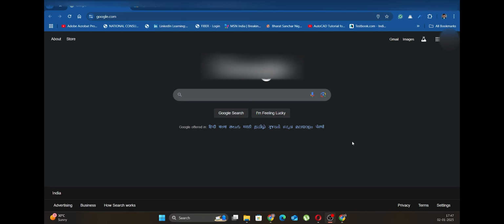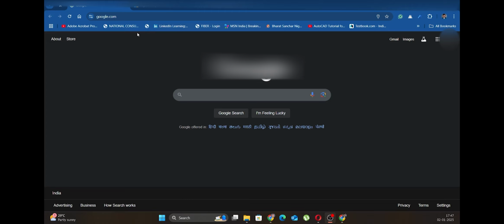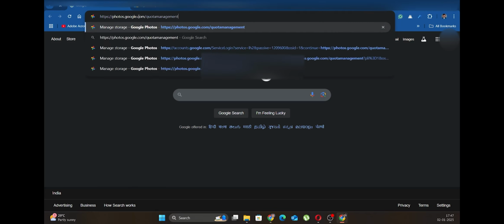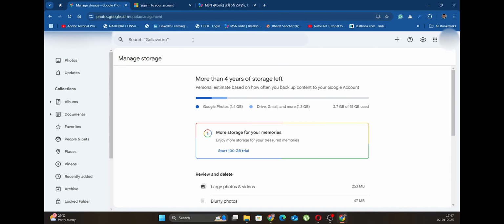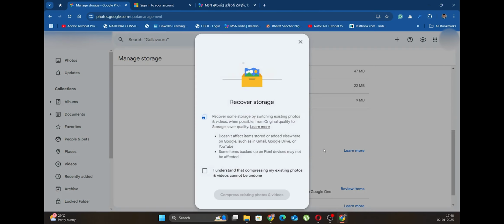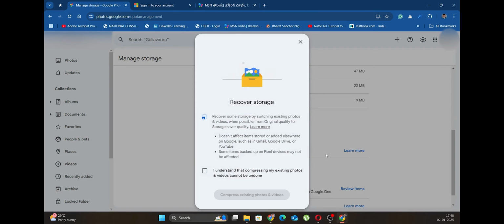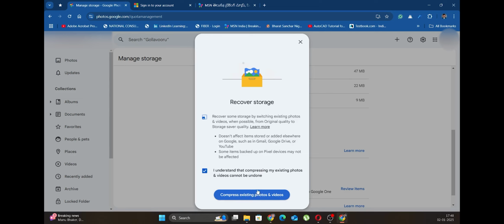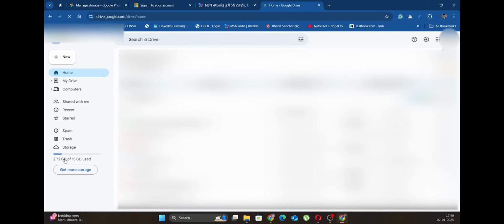Reduce Google Drive Storage for Free: No Plan Needed!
Are you running out of Google Drive storage but don’t want to buy a plan? Don’t worry! In this video, we’ll show you simple and effective tips to free up space on your Google Drive without spending a penny. Learn how to delete unnecessary files, manage large attachments, and optimize your storage like a pro.

✅ Topics Covered:

Reducing large files
Reducing hidden Gmail attachments
Smart storage hacks

All in single click!